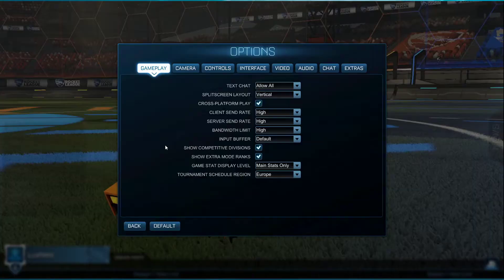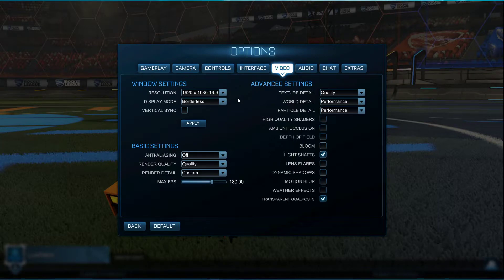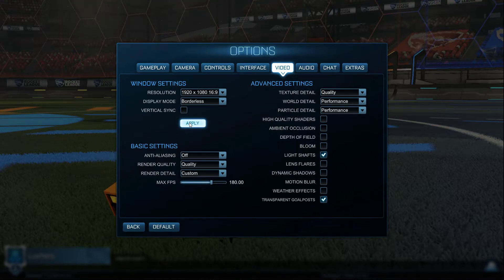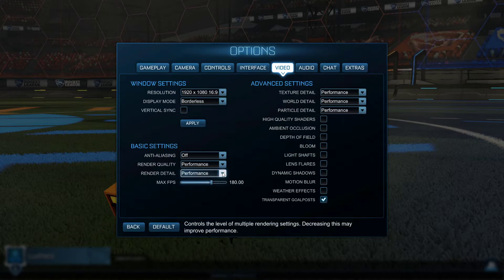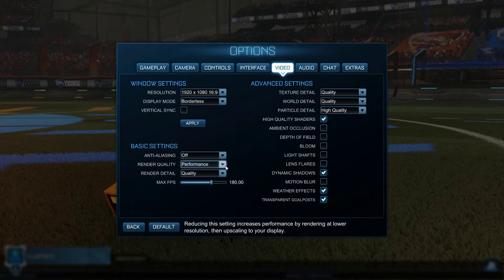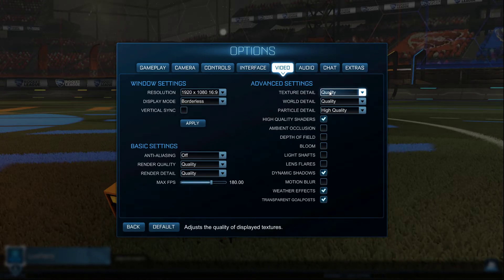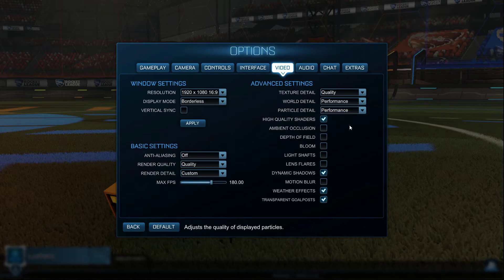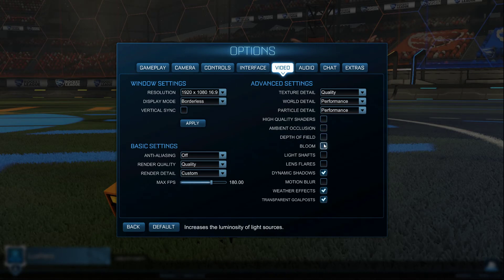Rocket League - Best Video Settings (PC)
A short tutorial about the best video settings for Rocket League on low to mid-end PC's.